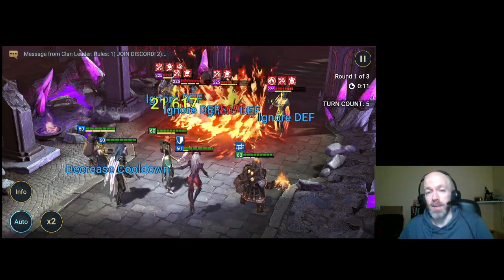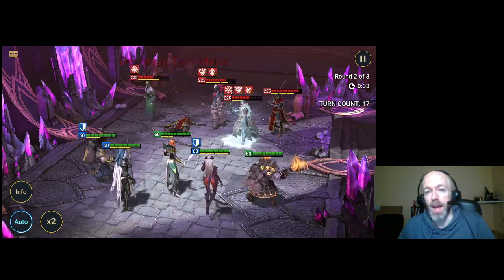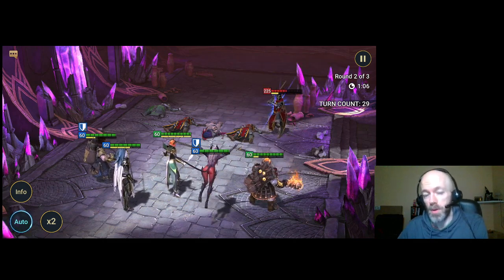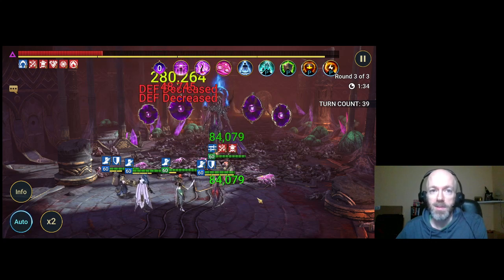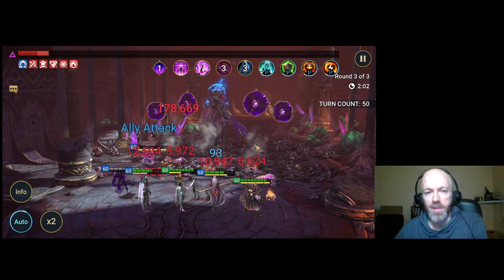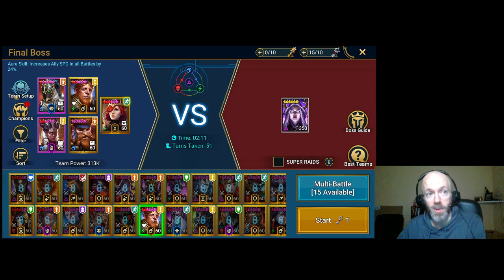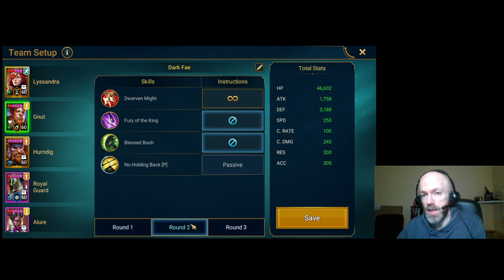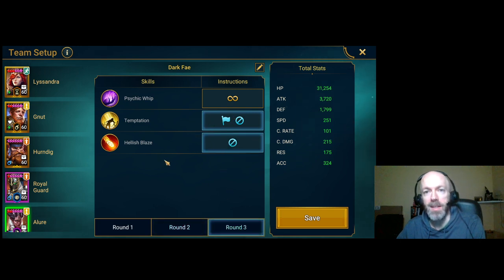How to Speed Farm Astranyx the Dark Fae like a BOSS! (Doom Tower Hard 120) | RAID: Shadow Legends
00:00 Wave Runs
01:14 Boss Run
02:46 Stats & Presets